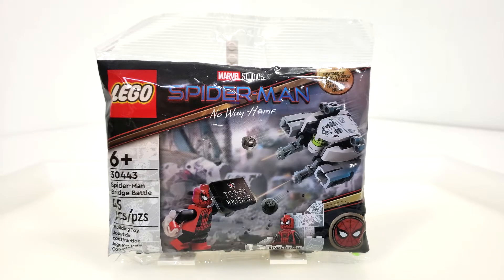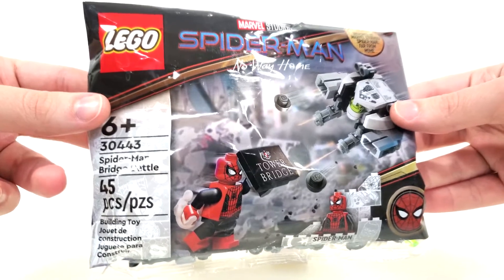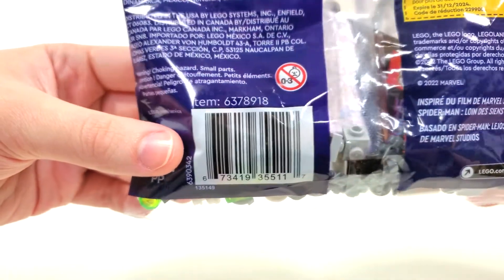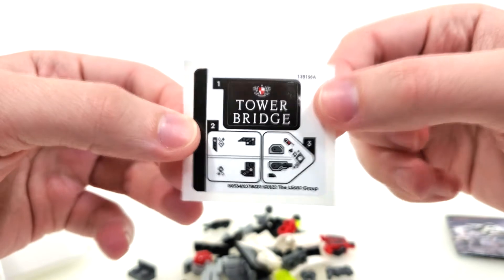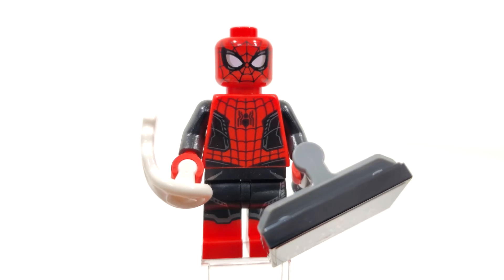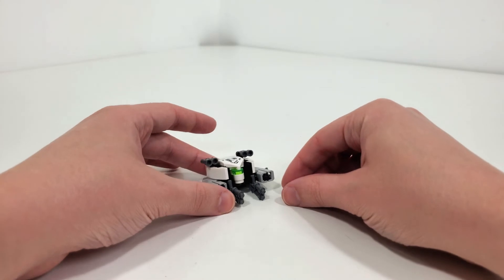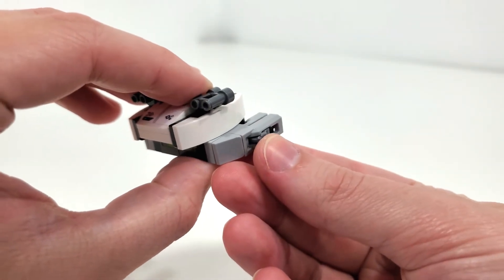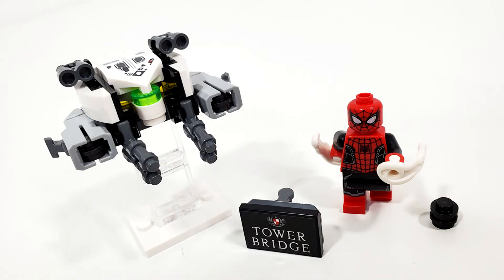MiniatureReview 30443 Spider-Man Bridge Battle (2022 Polybag) Marvel!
Today I am reviewing LEGO Marvel Super Heroes Polybag 30443 Spider-Man Bridge Battle! I open a sealed copy of the set, and show off the Minifigure and build included!

00:00 Introduction
02:54 Minifigure
04:50 The Build
05:52 Final Thoughts